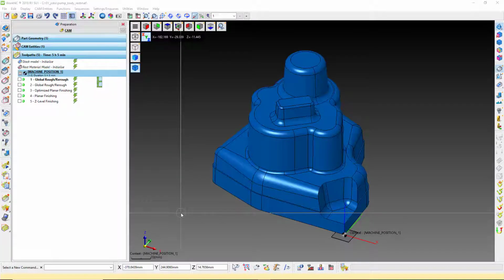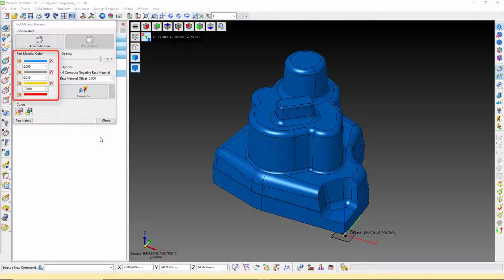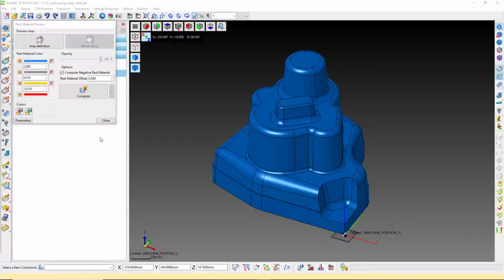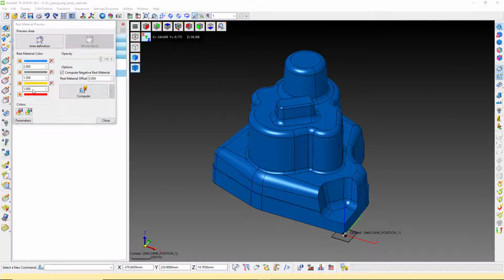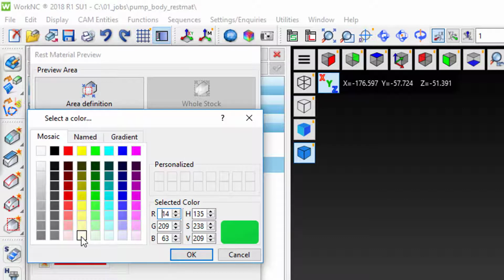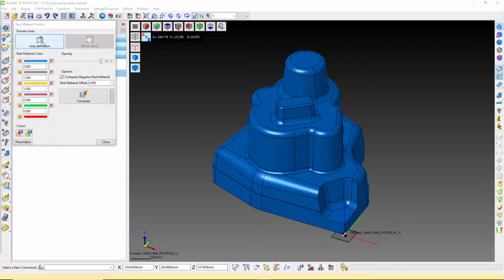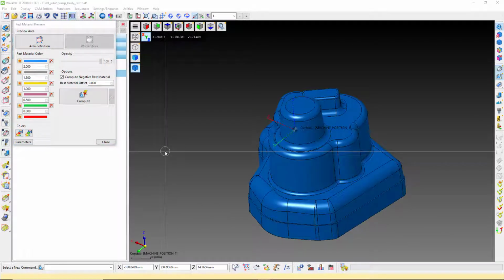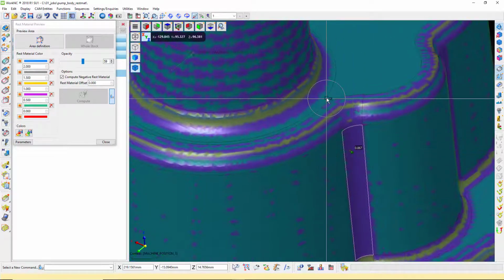Rest Material Preview | WorkNC Tips & Tricks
Tips & Tricks video where we'll review how to use Rest Material Preview Function in WorkNC CAD/CAM Software.